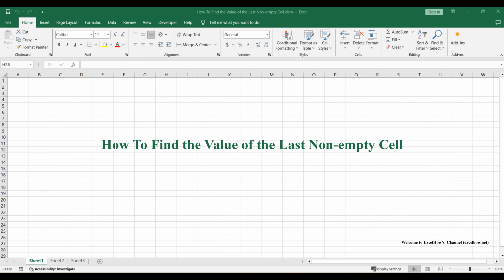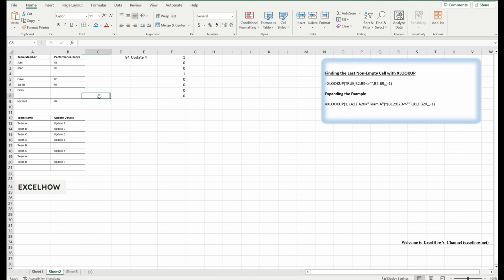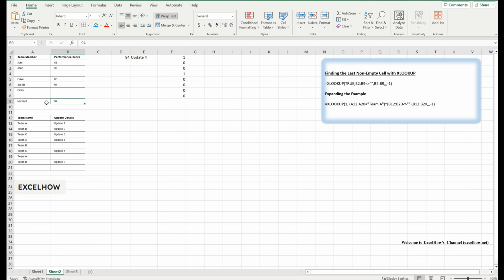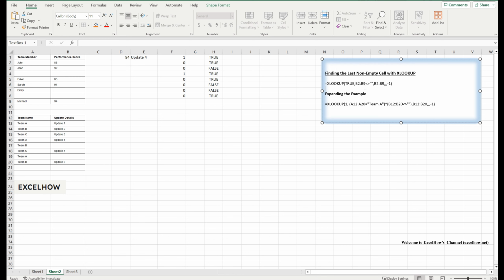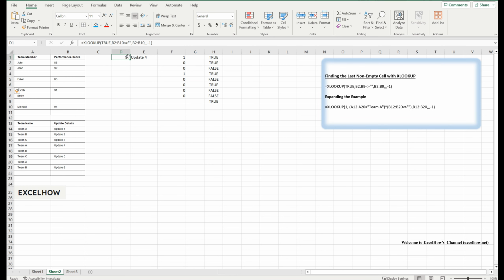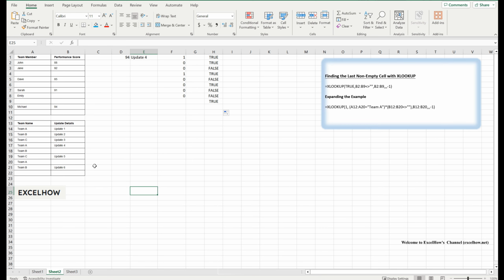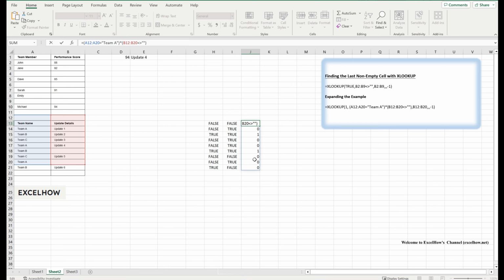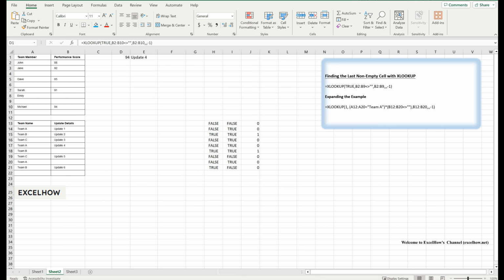How To Find the Value of the Last Non empty Cell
Welcome to our Excel tutorial series. Today, we're going to explore a powerful feature that will revolutionize how you handle data in Excel. If you've ever found yourself scrolling through endless columns to find the last piece of information, this is the solution you've been looking for. We'll be diving into the use of XLOOKUP function to find the value of the last non-empty cell in a column. Let's get started!

You can read more about it here( or get VBA code or formula)